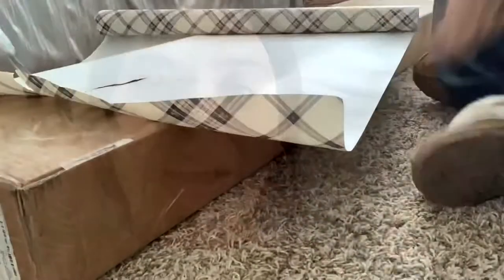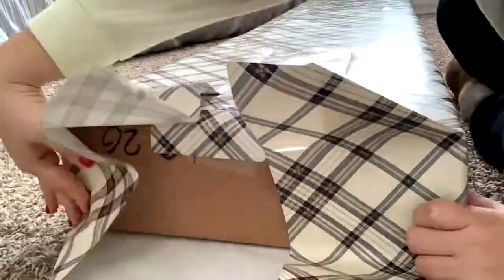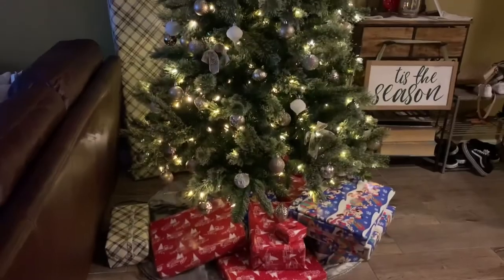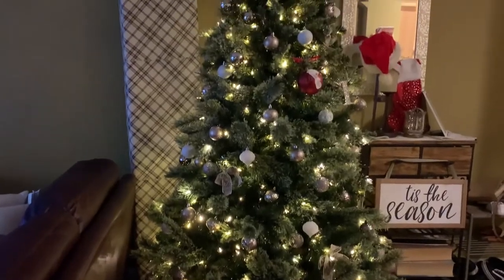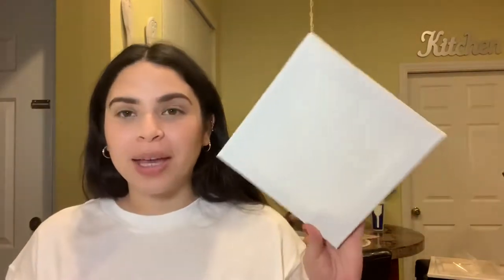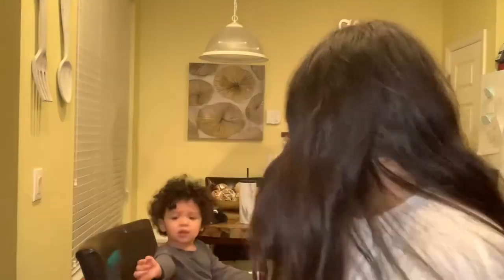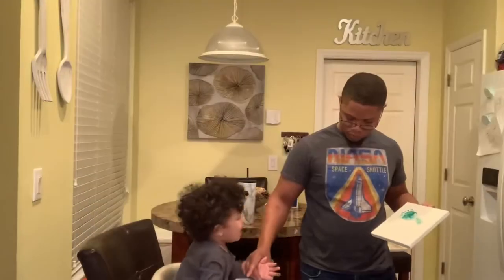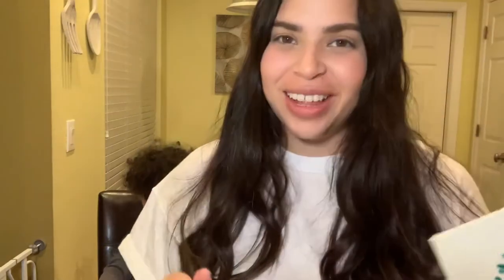VLOGMAS DAY 19 || Mistletoe kisses